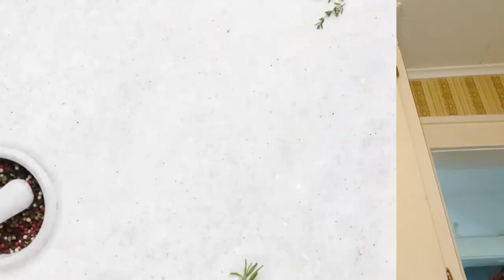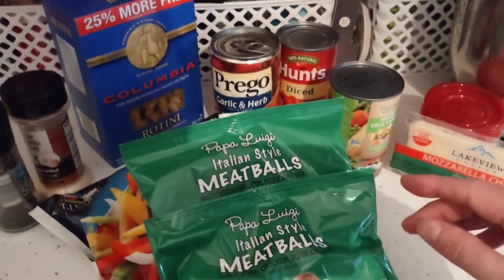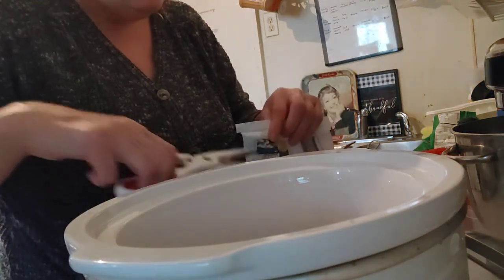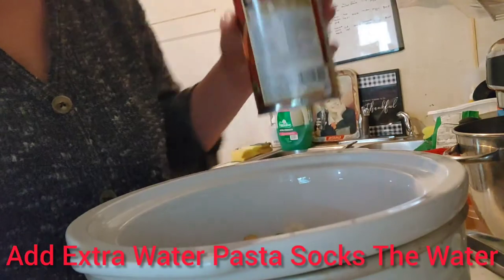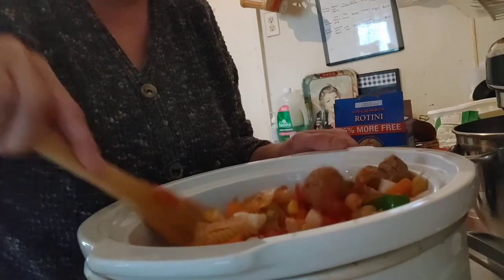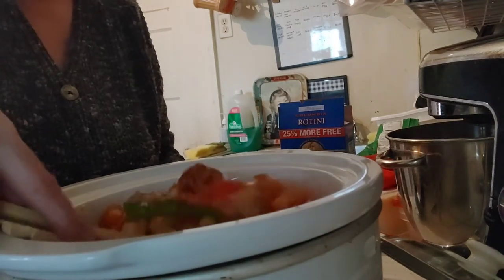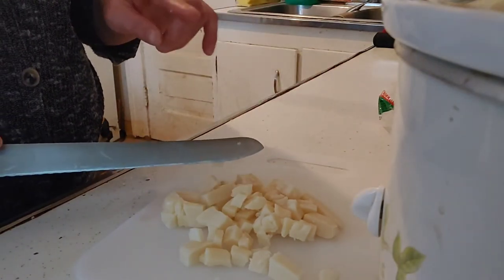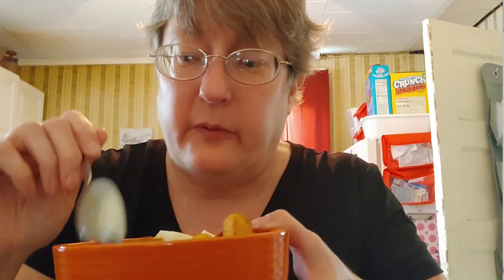Dollar Tree Dinners Meatballs Soup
Delicious meatballs soup. A crockpot dump and go meal. $7 to feed 6 with generous portions.

Dollar Tree deliciousness meatballs soup!

2 Bags of Frozen Meatballs
1/2 Box of Pasta Any Kind
1 Can of Prego Spaghetti Sauce 18.5 oz
1 Can of Diced Tomatoes 14.5 oz
1/2 of a Bag of Peppers and Onions
1 Brick of Mozzarella Cheese
1 1/3 Can of Water
3 Teaspoons of Black Pepper
3 Teaspoons of Garlic
1 Chicken Bouillon Cube

Set crockpot to low. Add sauce, and meatballs. Dump in diced tomatoes and it's juices. Dump in a half a box of the pasta. Add in bouillon cube, and spices. Dump in 1 and 1/3 can of water. Around the edge of the crockpot. Making sure pasta is covered. Cook on low six hours or high three hours. Top with the mozzarella slices. Feeds 6. 😋